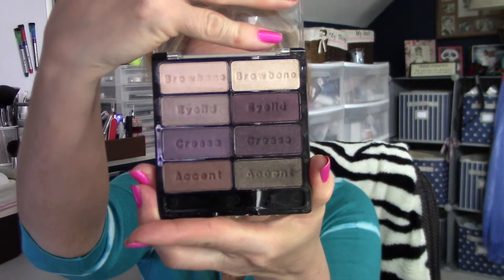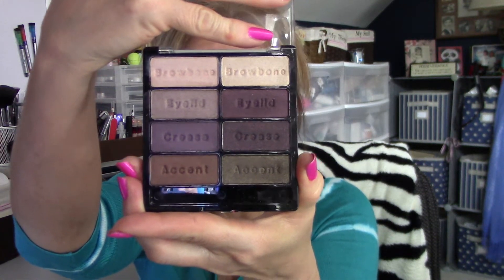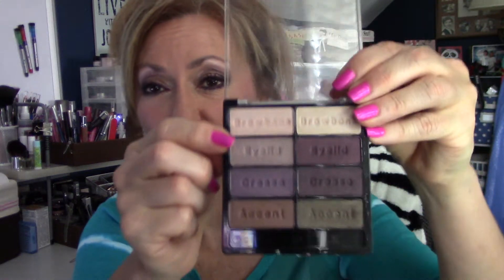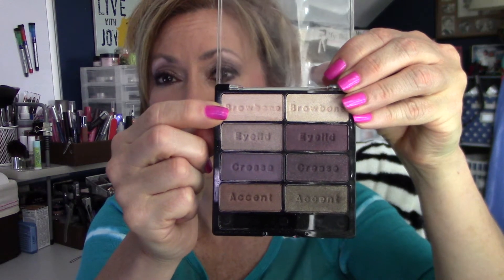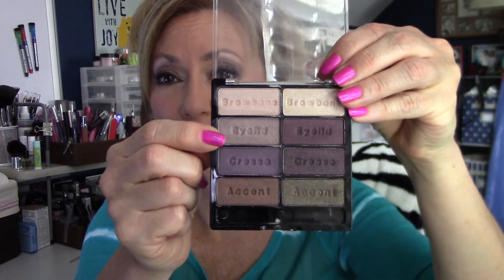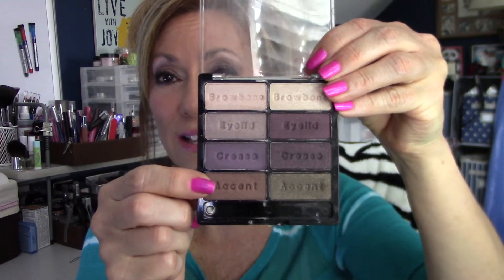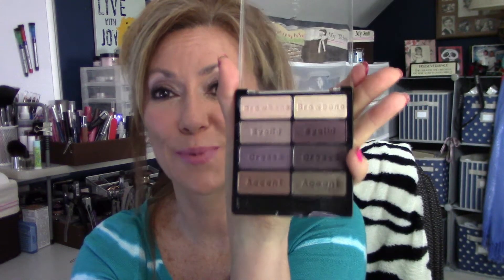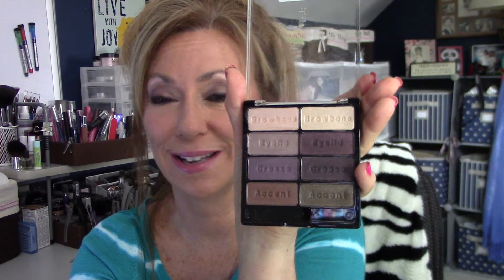Eight Beautiful Brown Eye Shadows Are A Must Have For Your Makeup Bag!!!!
As the title says, eight beautiful brown eye shadows. Black Radiance - Downtown Brown. Love them! Purchased yesterday and wearing today.